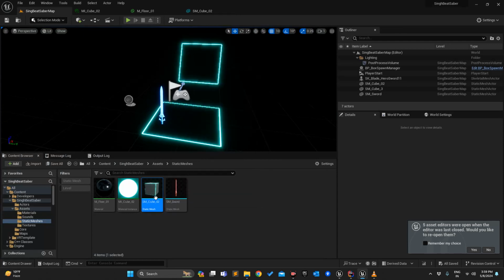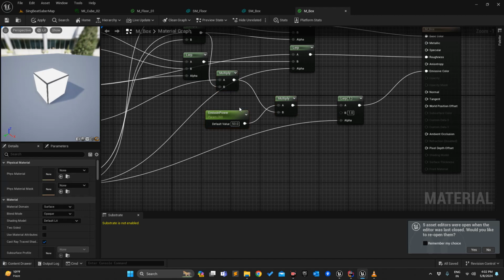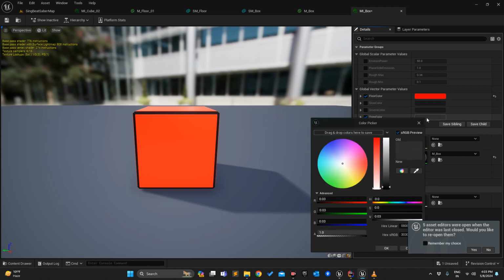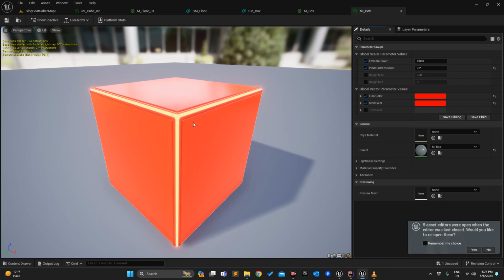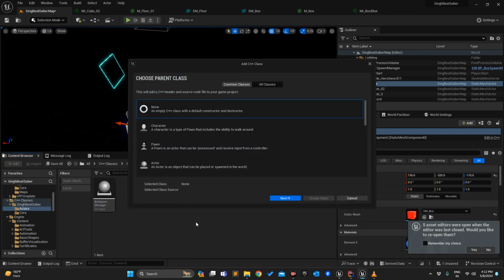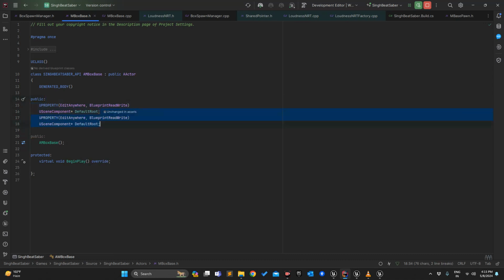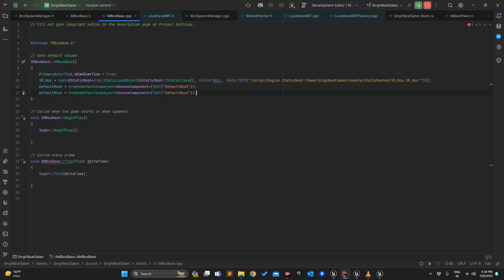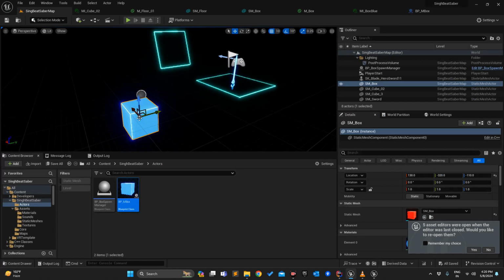5.Create BeatSaber Box | Beat Saber UE 5.4